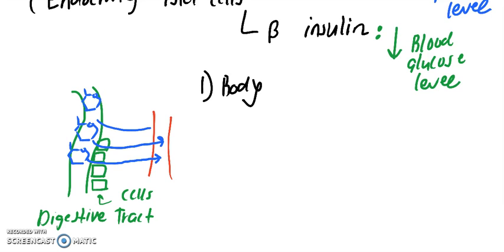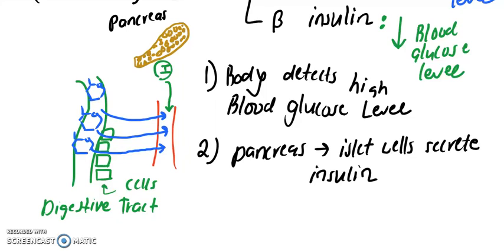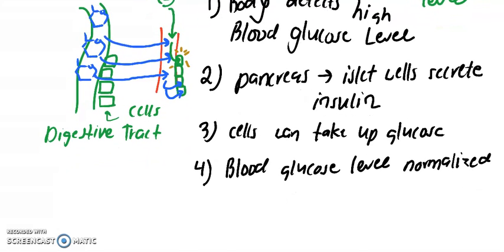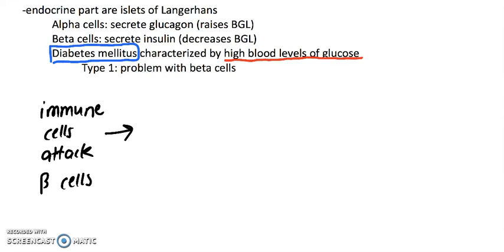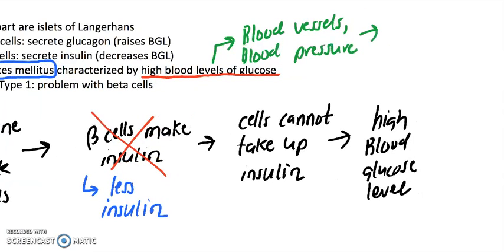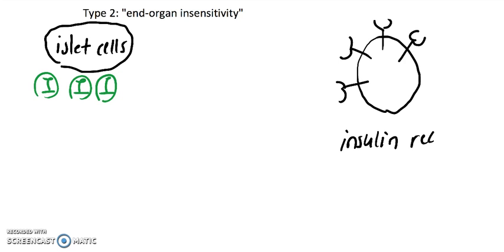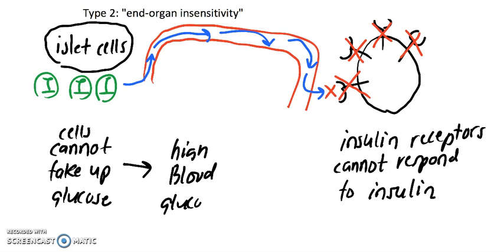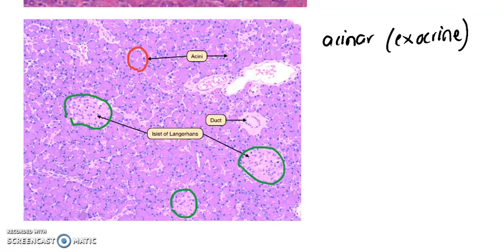Bio 2010 Lab 18 - Endocrine System part 5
-diabetes
-pancreas
-endocrine vs. exocrine function